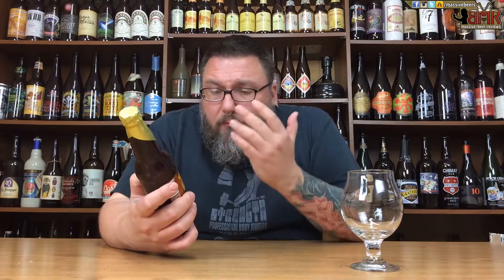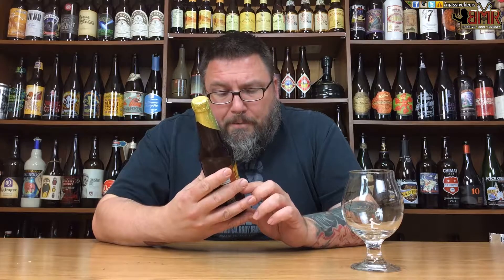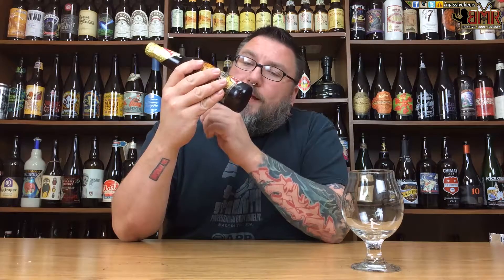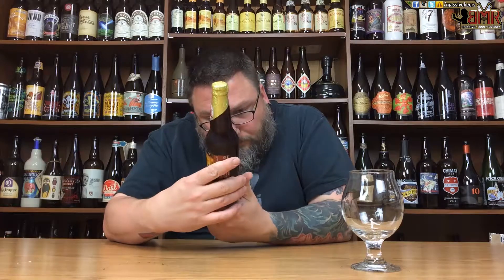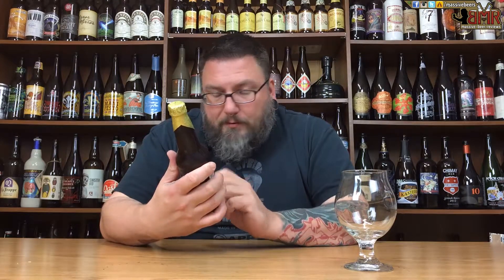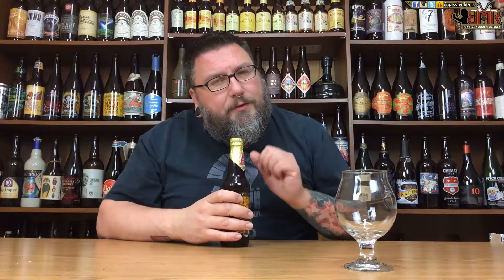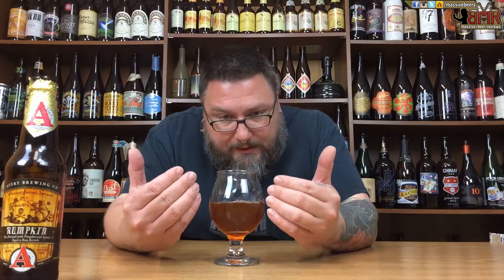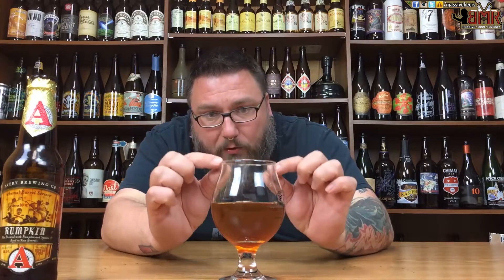Massive Beer Reviews # 469 Avery Brewing Rumpkin Rum Barrel Aged Pumpkin Ale 2015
It's December, it's chilly, and the flurries are lurkin' here in NEPA so we're kicking it up a notch ABV wise on today's MBR with a little 2015 Rumpkin by Avery Brewing!

"A pumpkin beer, that's so October of you!" ... well, if you wan't to classify Rumpkin as a Pumpkin beer knock your socks off, but us here at Massive Beers classify as it rum barrel barrel aged, high octane effing goodness from a brewer who's face is definitely on the Mount Rushmore of barrel aging!

DETAILS:

Beer: Rumpkin
Brewery: Avery
Style: "Pumpkin" Beer
Age: 2015
ABV: 18.0%
IBU: ??

Old System:

Rating        1/100:
Value          1/10:
Availability   1/10: